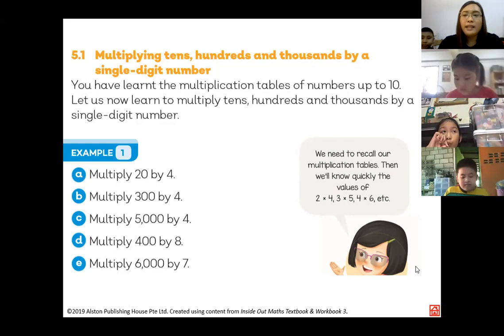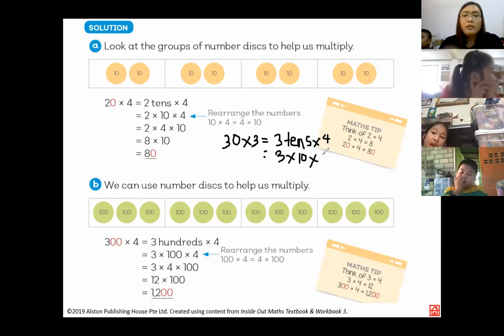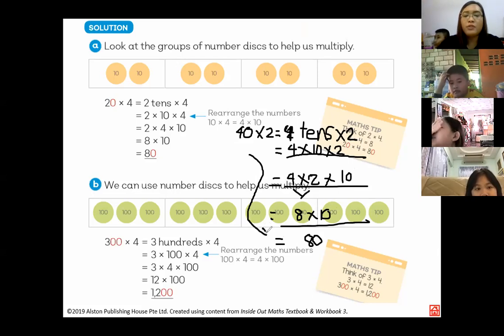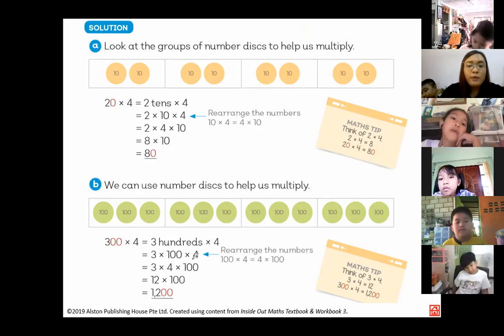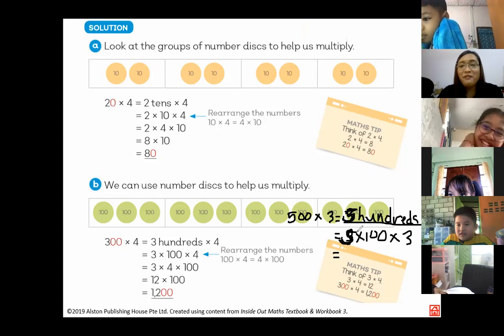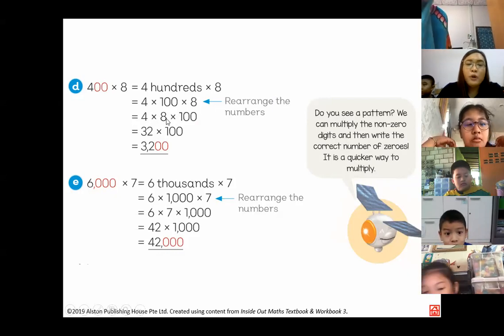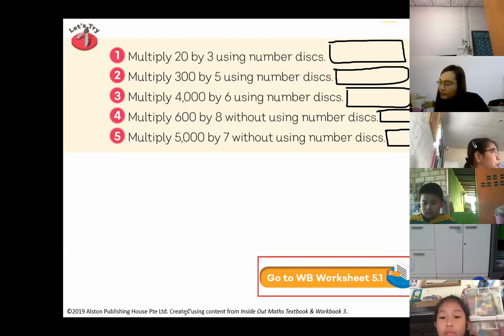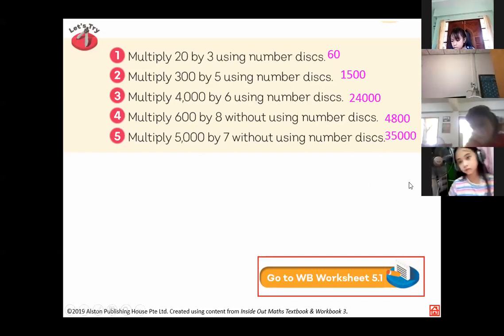P 3/1 MBP | Math | Chapter 5: Multiplying Tens, Hundreds and Thousands By A SIngle Digit Number.